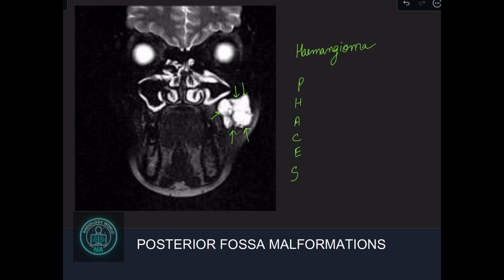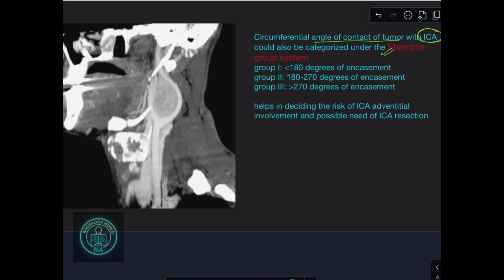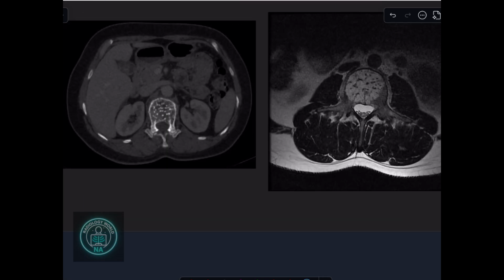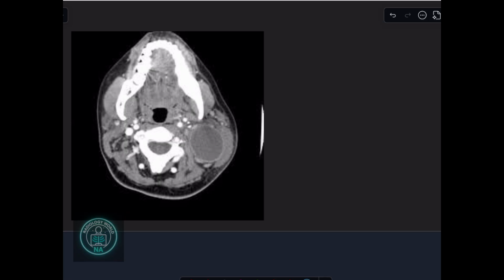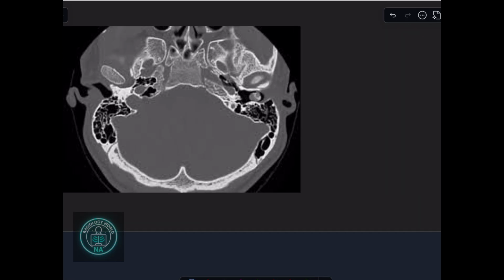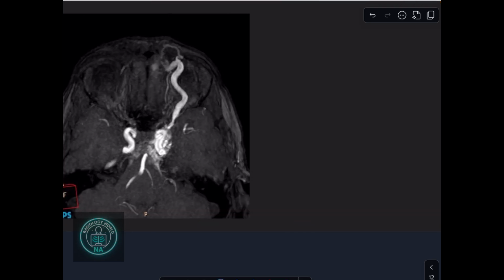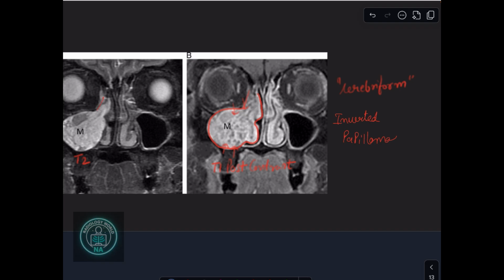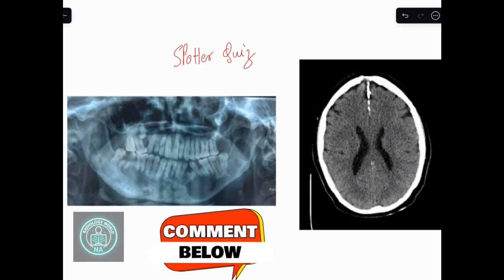HEAD AND NECK SPOTTERS RADIOLOGY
Ace your radiology viva and FRCR exams with these 10 high-yield head & neck spotter cases! 🚑🧠

In this session, we cover:
✅ Classic imaging findings of common and important head & neck pathologies
✅ High-yield pearls for FRCR Part 2B and DNB/MD exams

Perfect for:
🎯 Radiology residents
🎯 FRCR / DNB / MD exam aspirants
🎯 Anyone revising head & neck imaging spotters